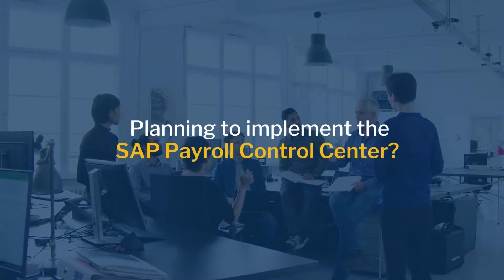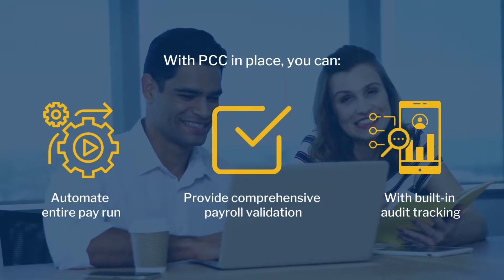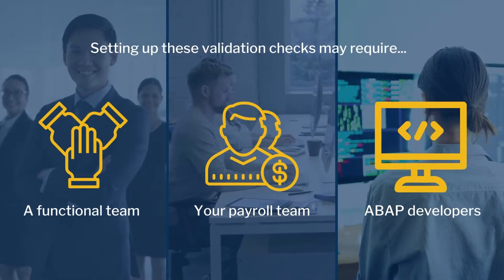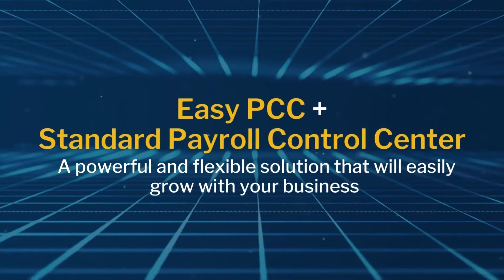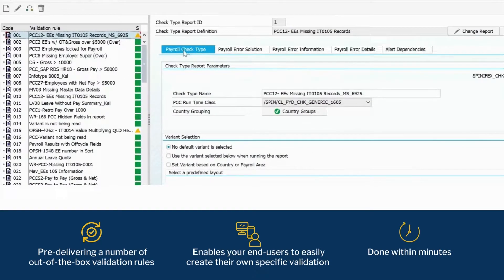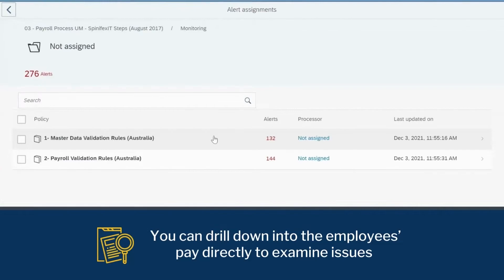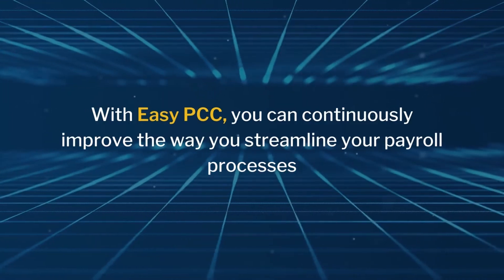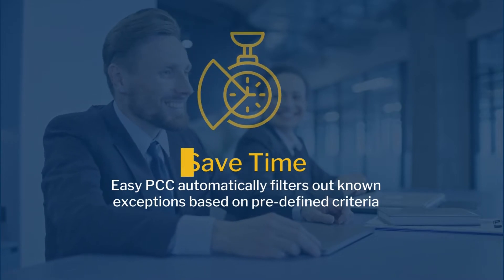Easy PCC - SAP Payroll Control Center solution by SpinifexIT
Easy PCC is an add-on solution to the SAP Payroll Control Center Solution that streamlines PCC implementation and provides additional functionality for your organization’s specific payroll scenarios without the need to create custom code.

With Easy PCC, the majority of the complex setup such as error checks and KPIs are already included and accessible through its easy-to-use Interface. Any further change can be done by the Customer themselves.

Easy PCC is powered by Easy Reporter which gives the customer the ability to easily modify or create error checks and KPIs.